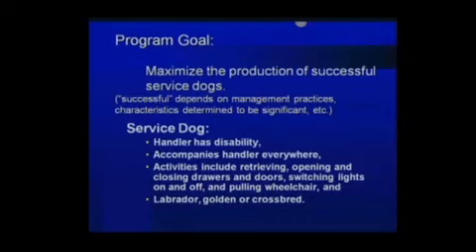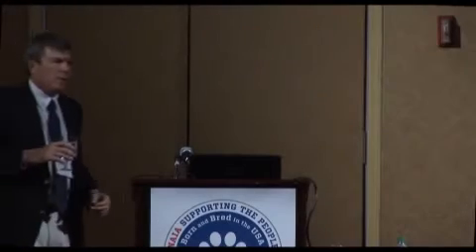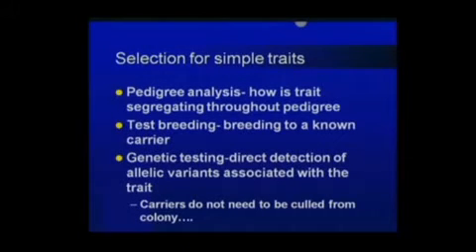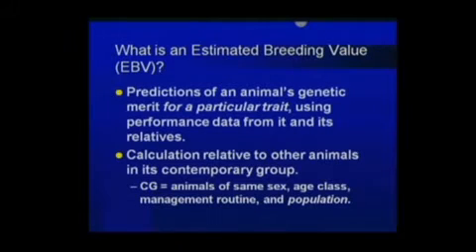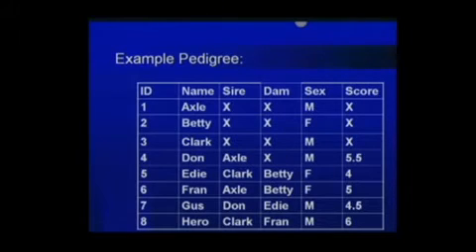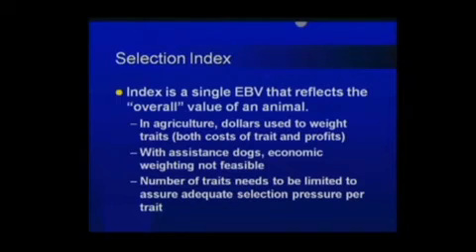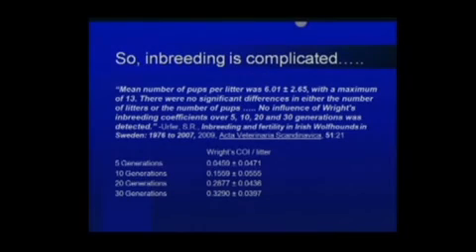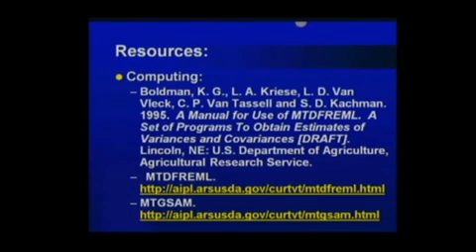2011 NAIA Conference - Paul E. Mundell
Paul E. Mundell
"National Director of Canine Programs For Canine Companions For Independence"
Practical Applications in Service Dog Breeding Programs